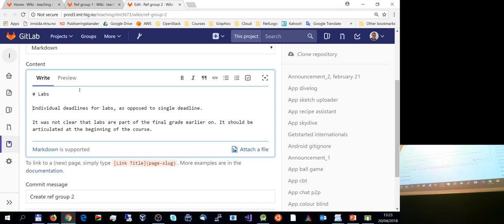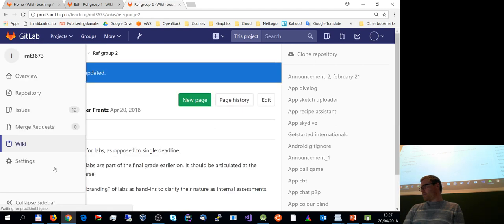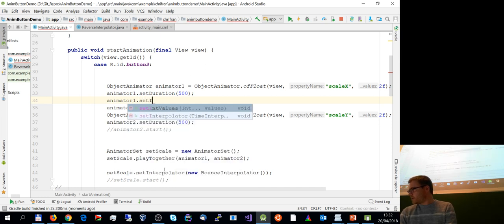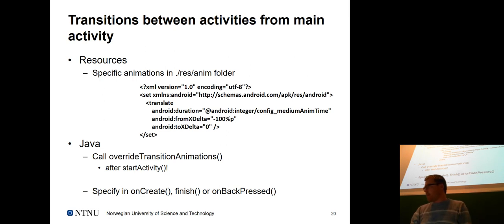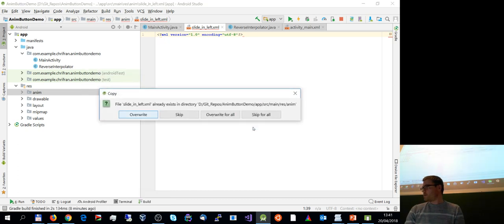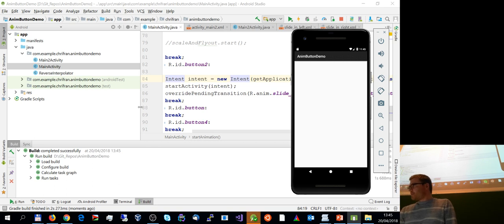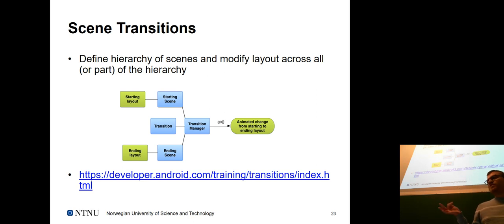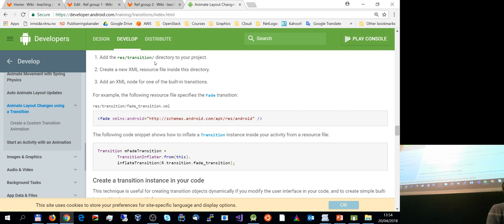IMT3673 - Mobile Programming (Animations)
K105